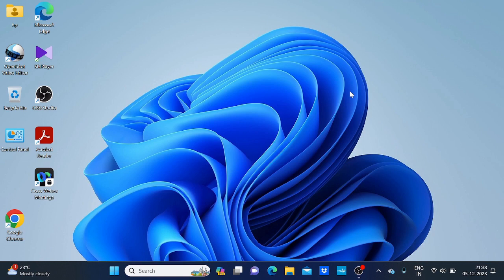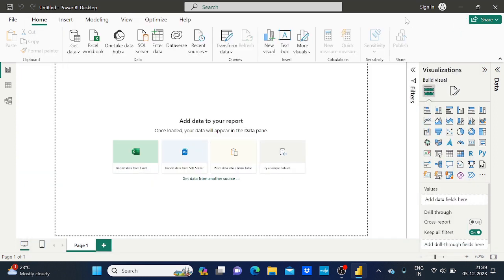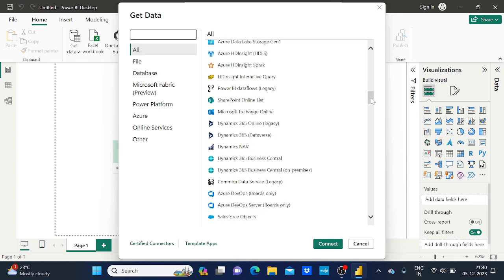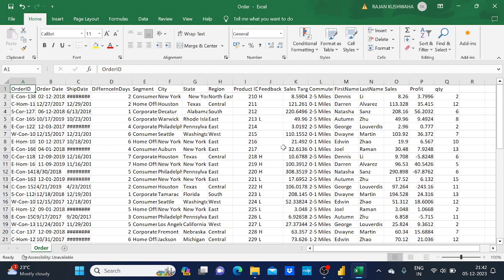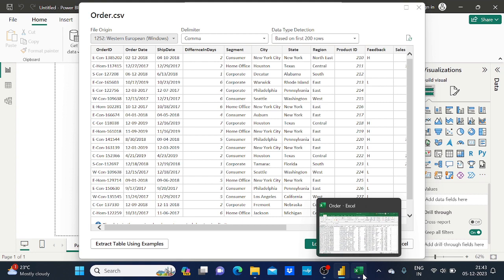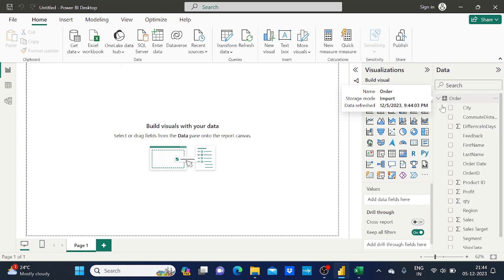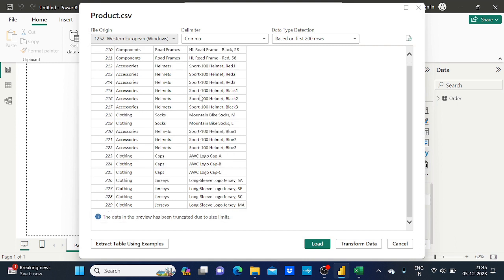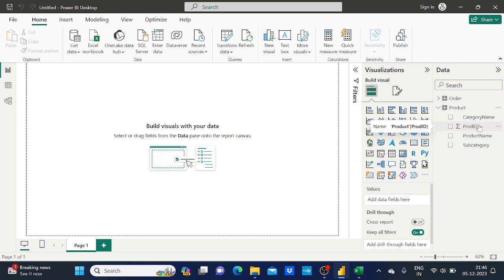How to Load Dataset in Power BI Desktop | Ways to Load Table In Power BI Desktop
🚀 Welcome to our latest tutorial: "How to Load Dataset in Power BI Desktop | Ways to Load Dataset In Power BI Desktop"! 📊

In this comprehensive guide, we'll walk you through the essential steps of loading datasets into Power BI Desktop, exploring various methods to streamline your data integration process. Whether you're a beginner or an experienced Power BI user, we've got you covered.

🔍 Topics covered in this tutorial:
1️⃣ **Introduction to Power BI Desktop:** Get a quick overview of the powerful features that Power BI Desktop offers for data visualization and analysis.

2️⃣ **Importance of Loading Datasets:** Understand why loading datasets is a crucial step in the Power BI workflow and how it contributes to creating insightful reports and dashboards.

3️⃣ **Method 1: Importing Data:** Learn the step-by-step process of importing data directly into Power BI Desktop. We'll explore different file types and sources, making it easy for you to bring in your data effortlessly.

**Tips and Best Practices:** Gain insights into best practices for optimizing your dataset loading process and ensuring optimal performance within Power BI Desktop.

🛠️ Whether you're dealing with Excel files, databases, or online services, we'll guide you through the nuances of each loading method, equipping you with the skills to handle diverse datasets with ease.

👨‍💻 Follow along with our easy-to-follow instructions, and by the end of this tutorial, you'll be a pro at loading datasets in Power BI Desktop, enhancing your ability to transform raw data into compelling visualizations.

🚀 Let's power up your BI game! 💡